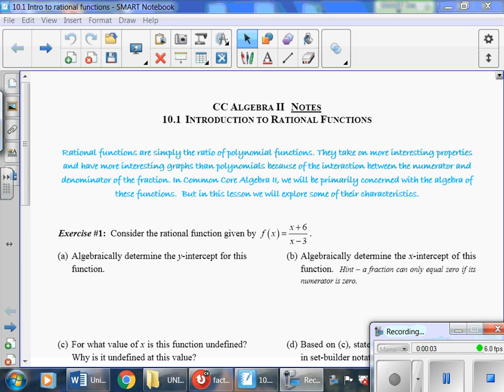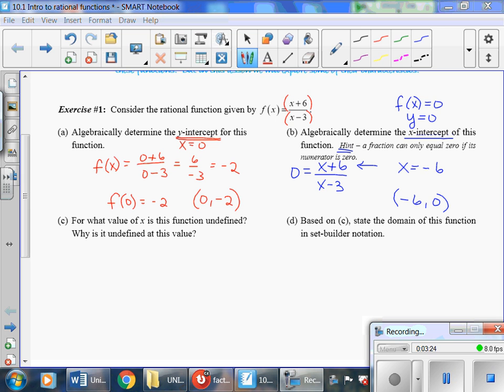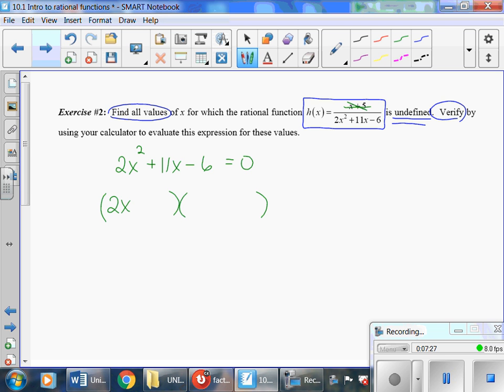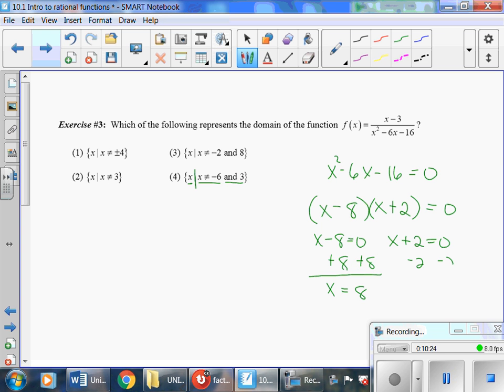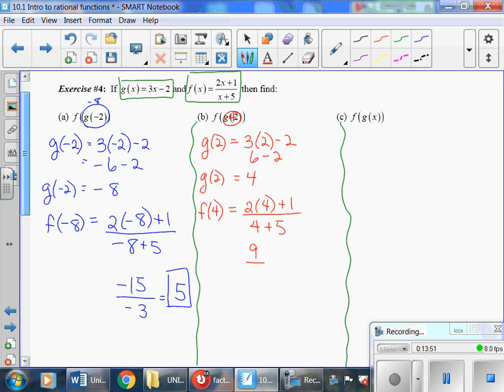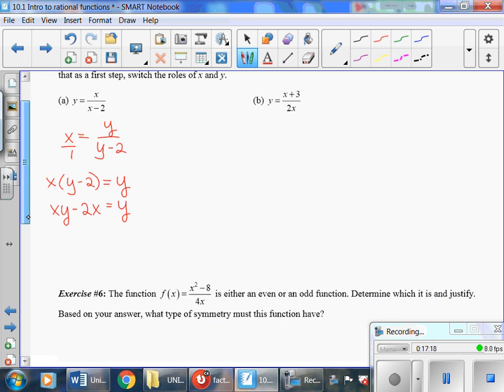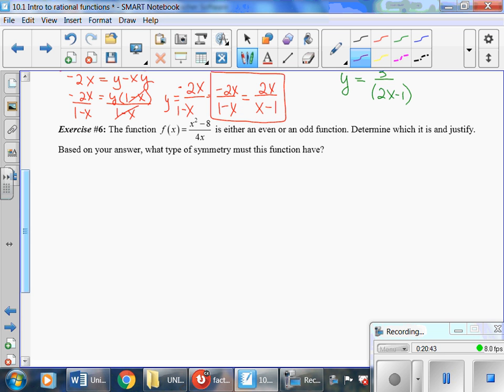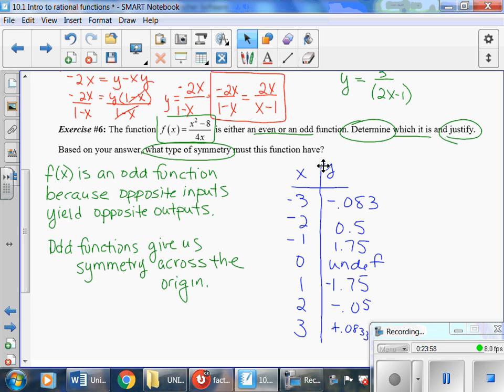VIDEO 10.1 Rational Functions